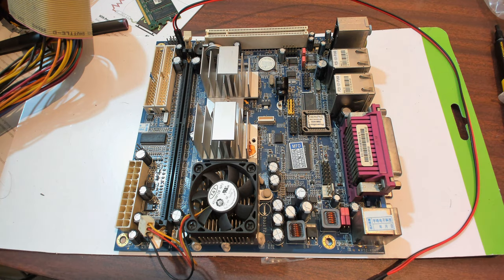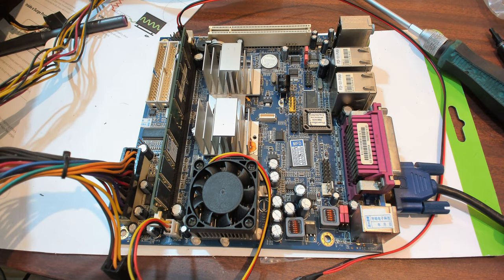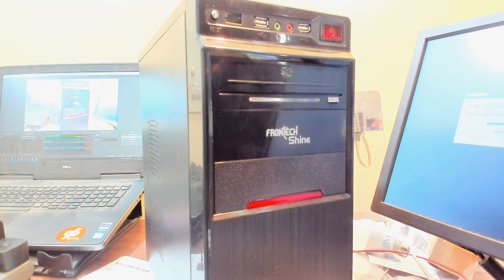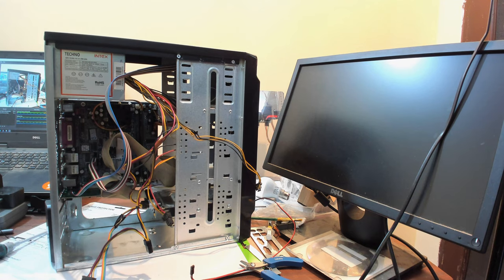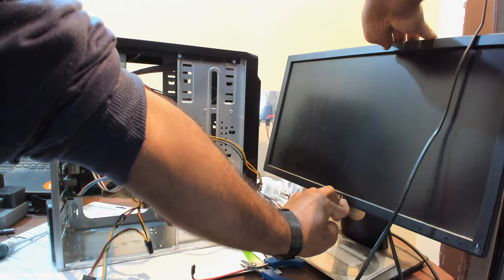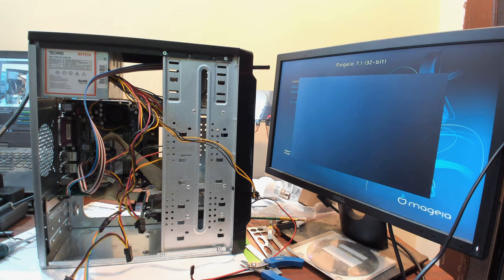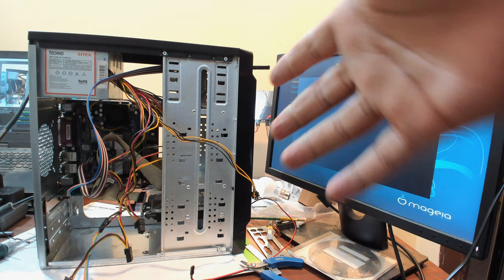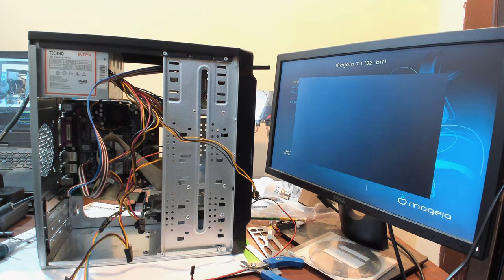Via-C3 Nehemiah "Retro" PC Build.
I you want to learn more about the board take a look at my previous video